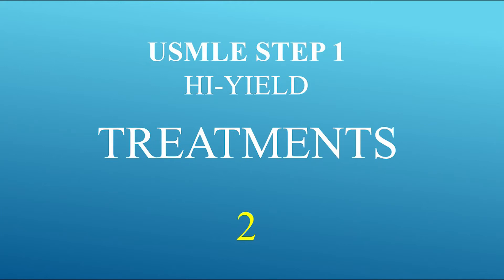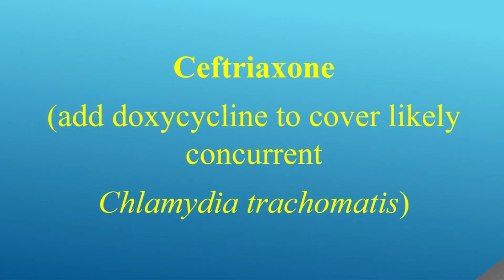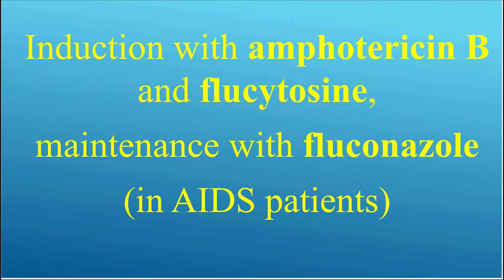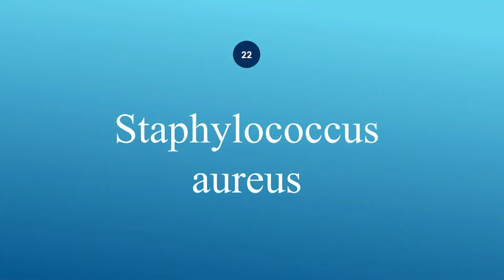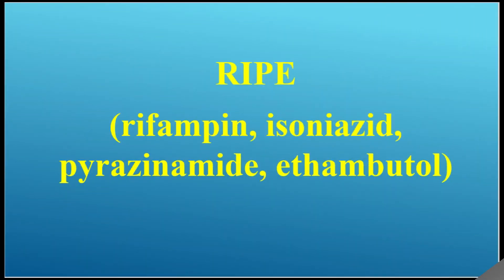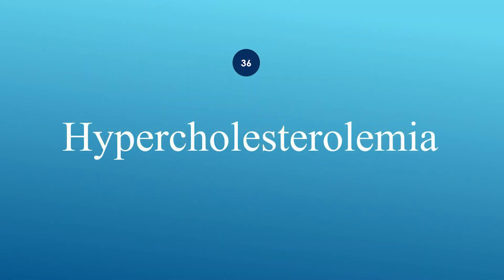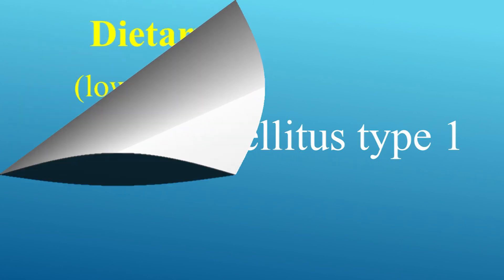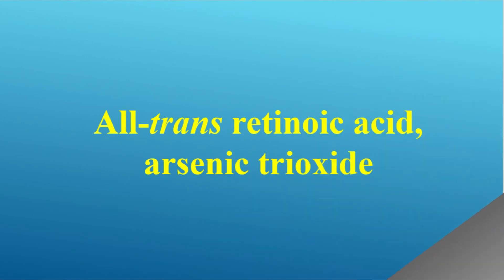USMLE Step 1 Hi-Yields Treatments 2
This is second video in the USMLE Hi-Yields series.